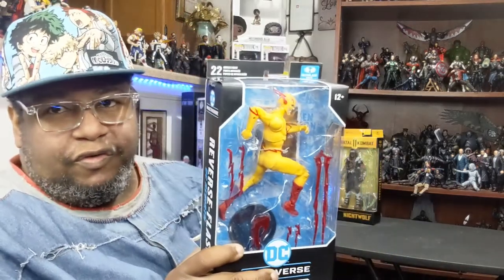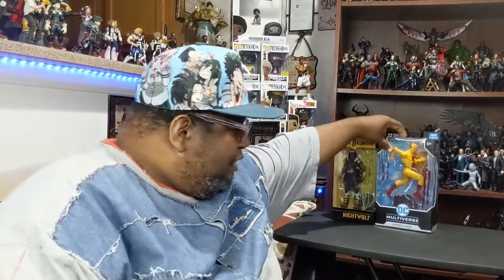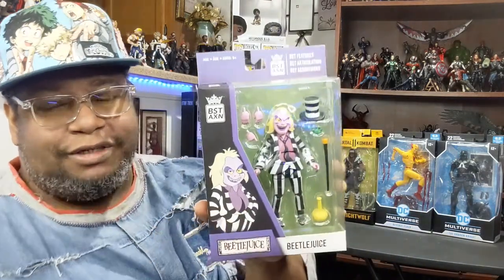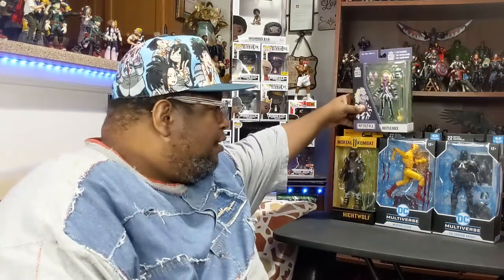A Short Epic 📦Unboxing 📦 from : Big Bad Toy Store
New Intro By : Javier Diaz (J&J Toy Giants)
Instagram: J & J Toy Giants